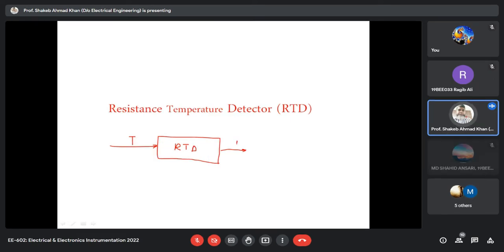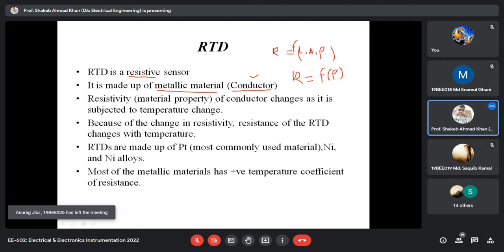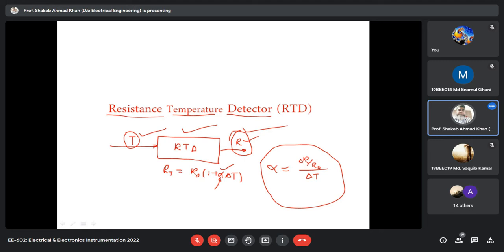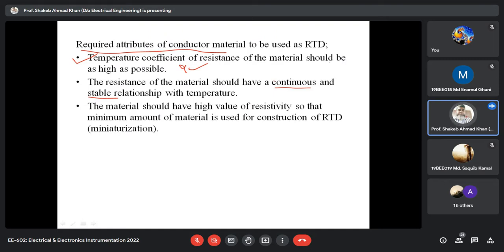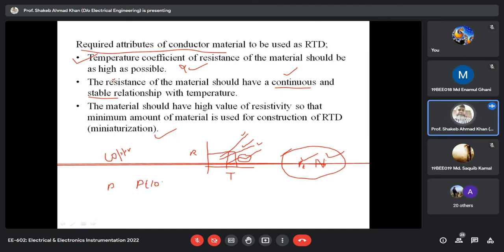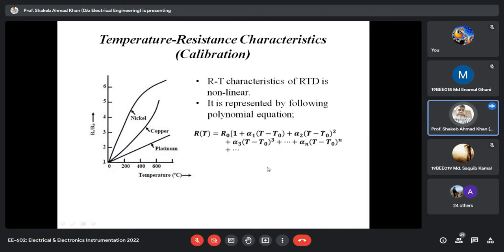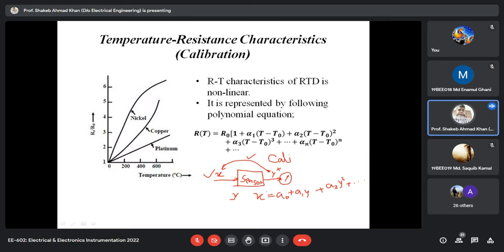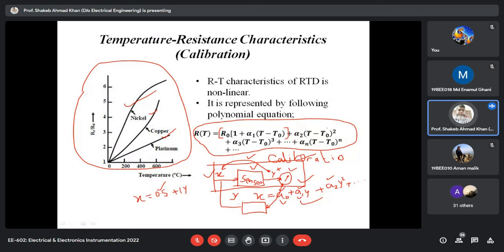Instrumentation Lecture No. 15 - 22nd Mar